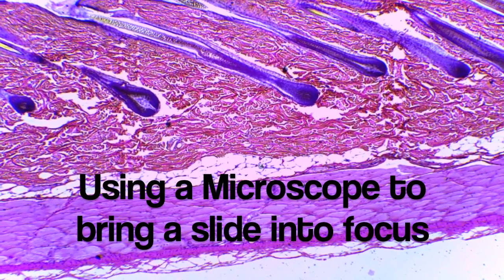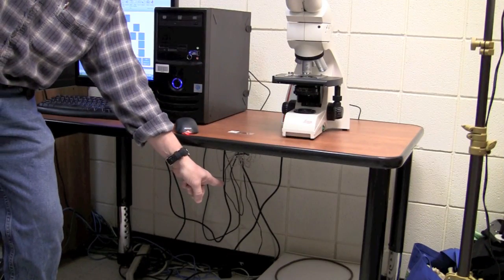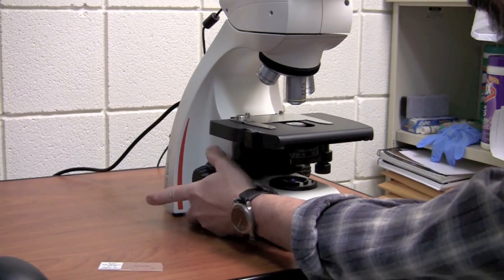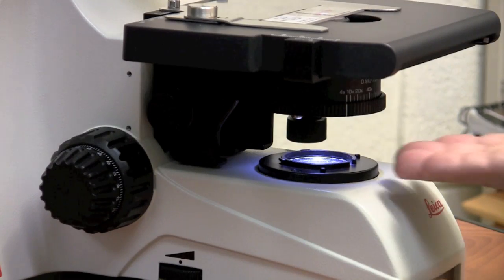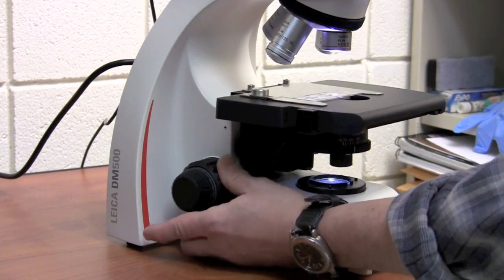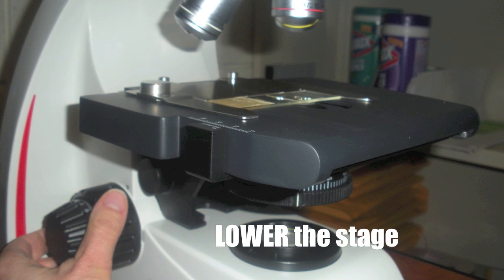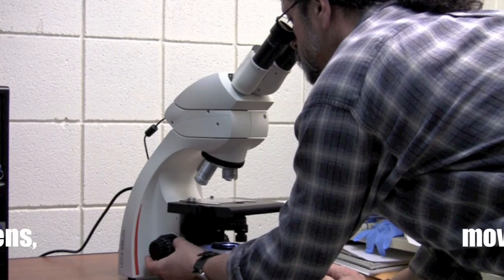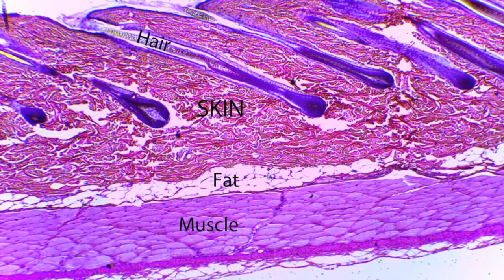How to use a Microscope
How to bring a slide into focus using a compound microscope.